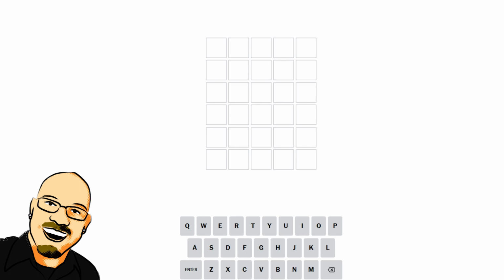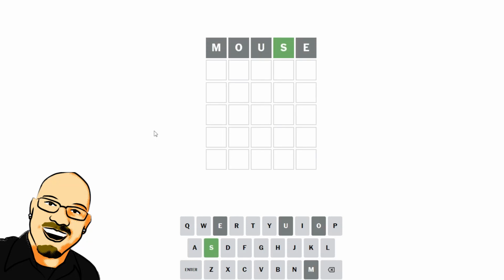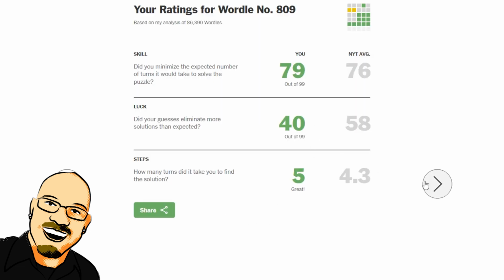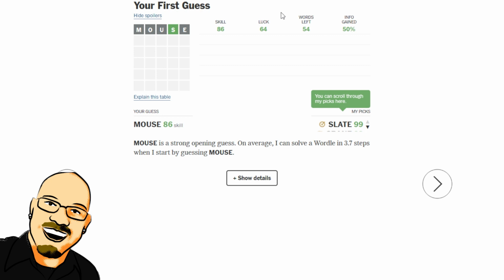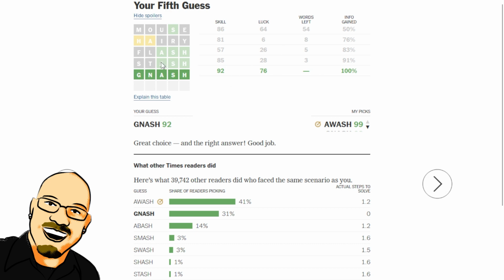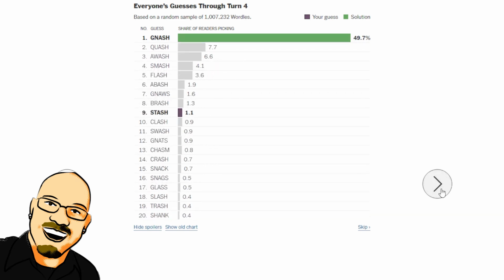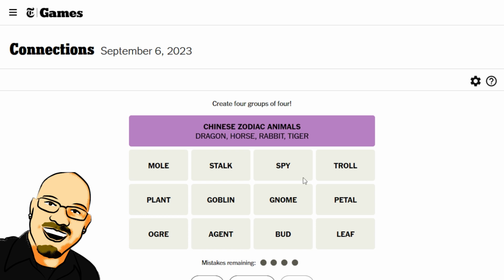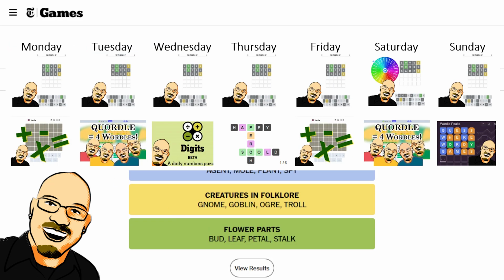Wordle & Connections September 6th, 2023 - Can you guess the word?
Check back daily for new Wordle and other Word Puzzles!

Hi everyone! Today Sean plays Wordle, a fun word logic puzzle.

And check your answers here with WordleBot!